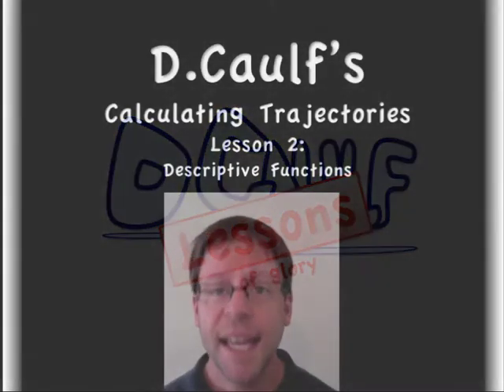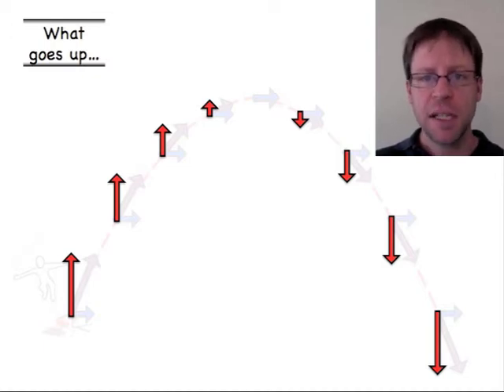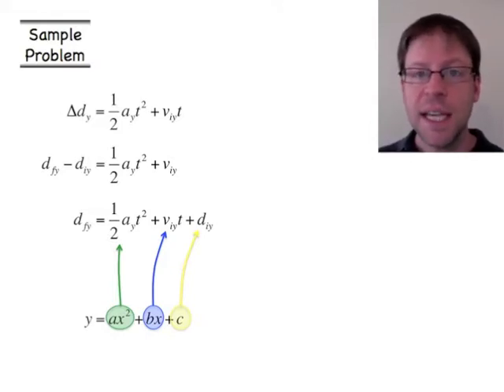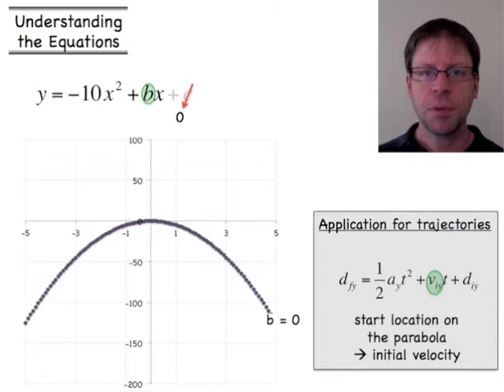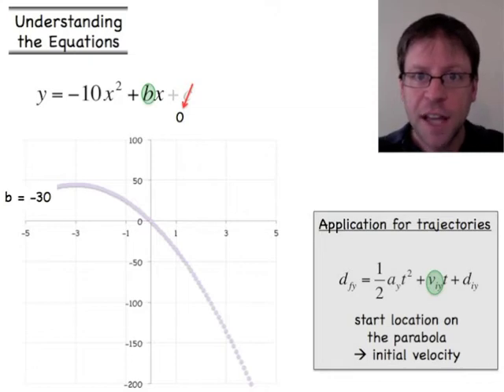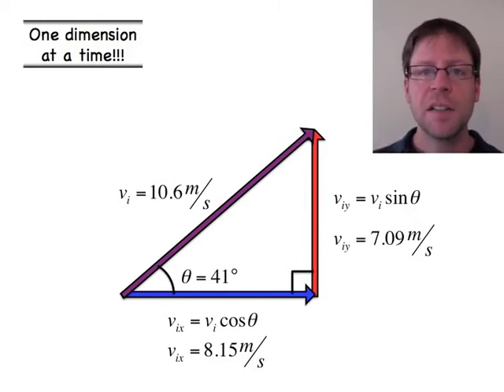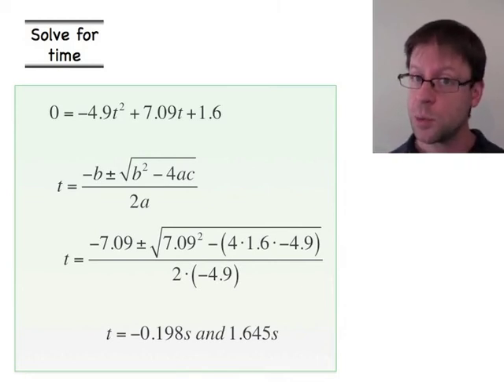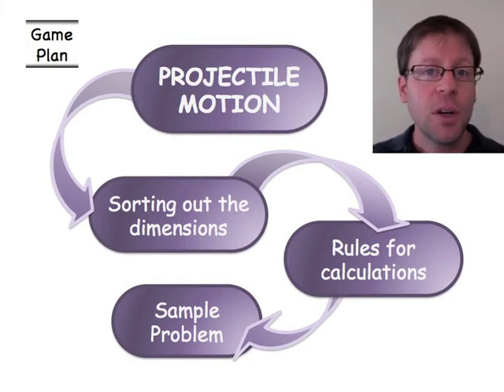Trajectories Lesson 2: Kinematics and Projectile Motion using Functions, Parabolas, and Vectors.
This video shows how one can set up a quadratic function to describe the height of a projectile as a function of time.  for more!